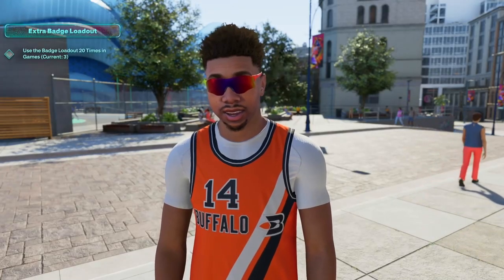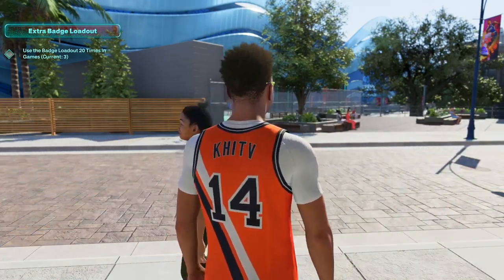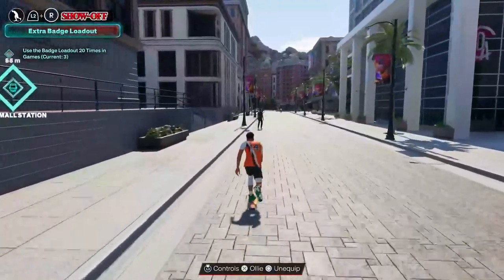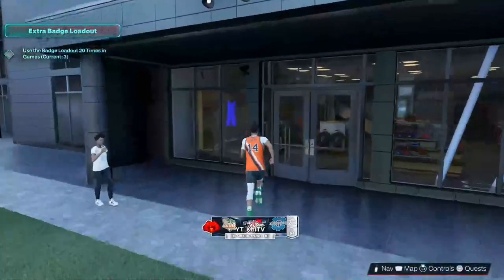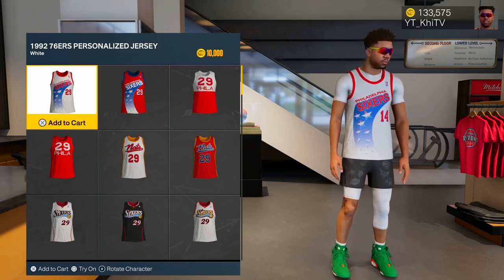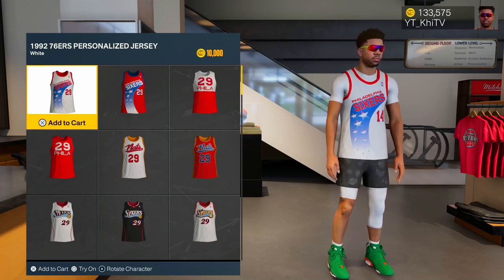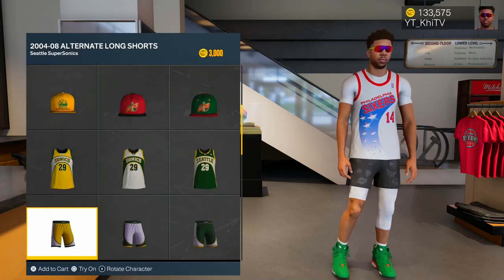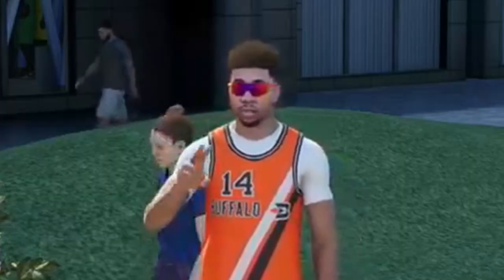HOW TO GET A CUSTOM JERSEY IN NBA 2K23!!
In this video I will be showing you how you can get your very own custom jersey in NBA 2K23!